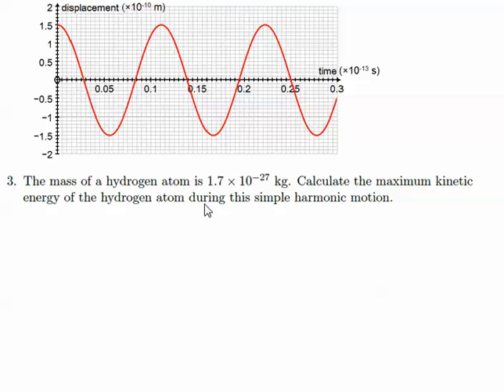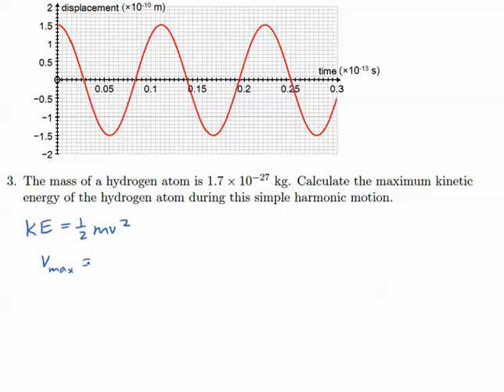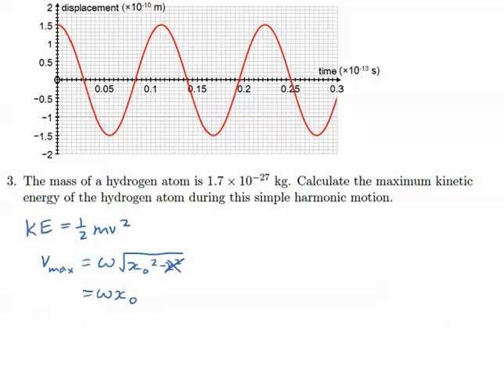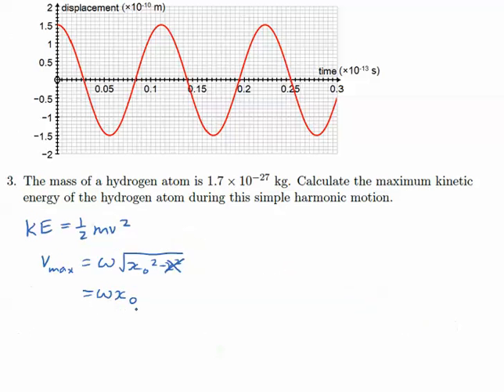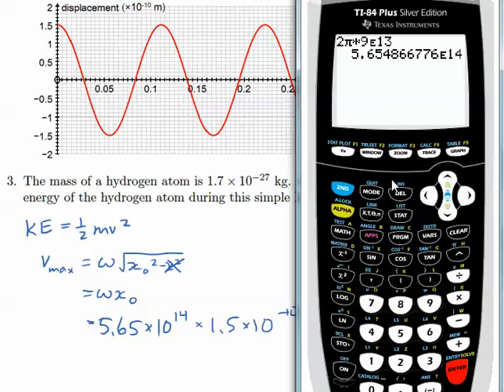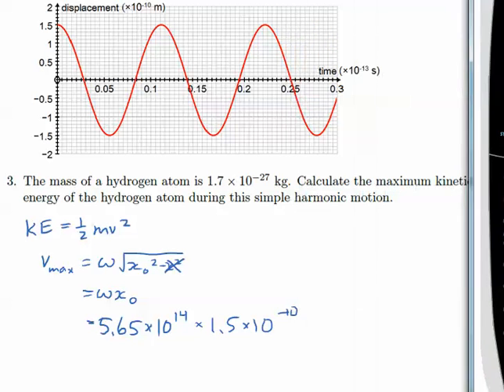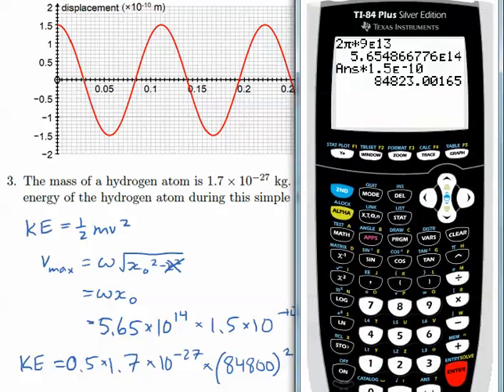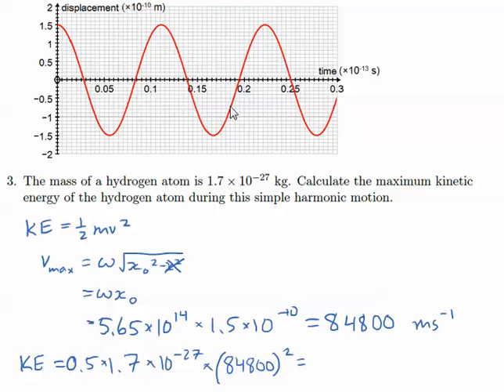SHM Question 3